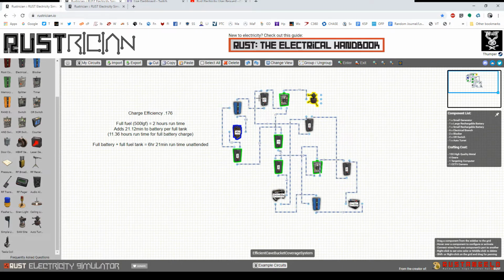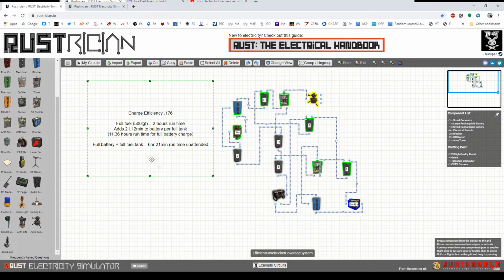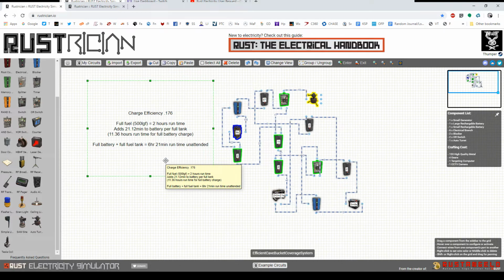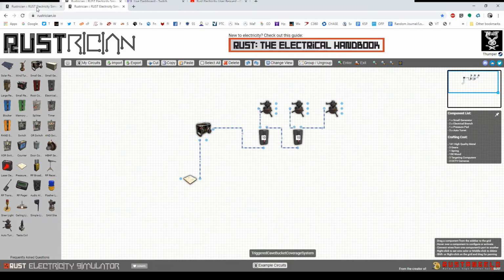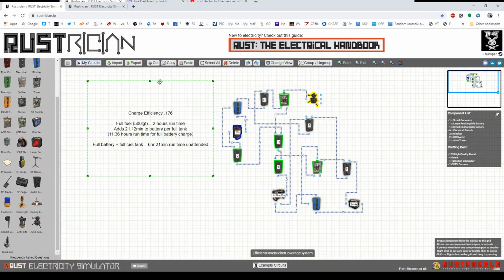Rust Electricity: User Request - Cave Base Bucket Turret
User Doc J from YouTube asked how to run just a single turret to cover the bucket. Possible, still not really practical, but a lot less fuel than the higher power solutions. Also a triggered alternative based on the pressure pad (thanks Sarch, totally called you Sarah in the video, I’m sorry!)

Schematics:
Bucket Turret:

Original Release date 9/10/2019.